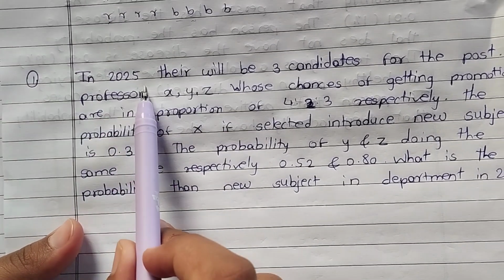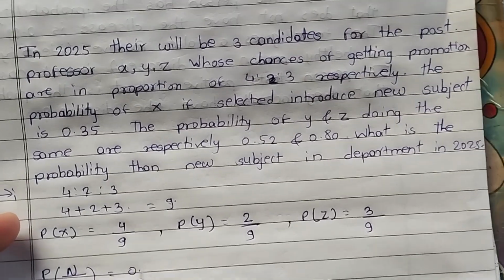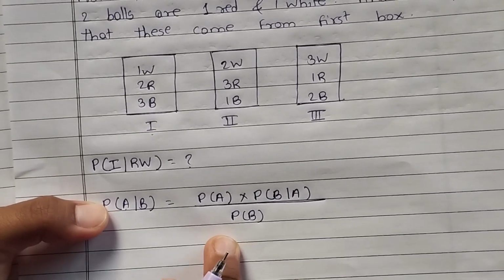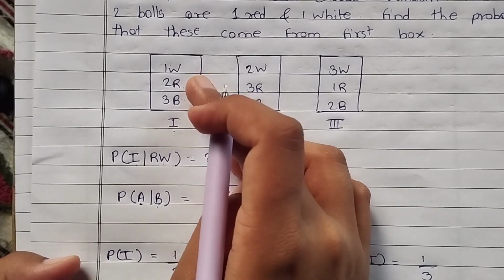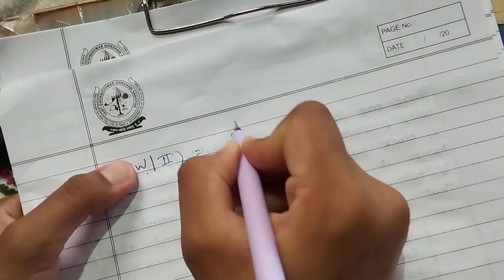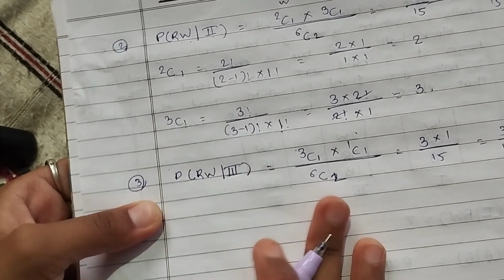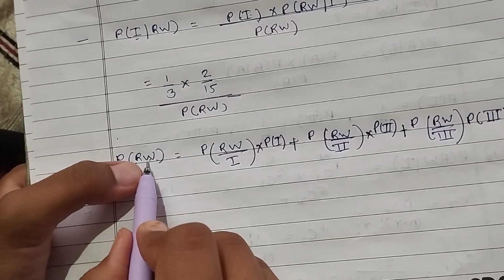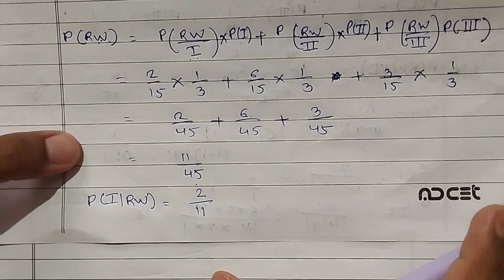bayes theorem probability||probability select 1st box and introduced new subject